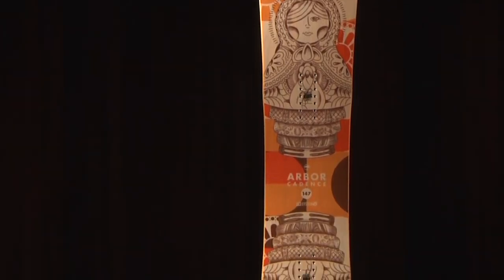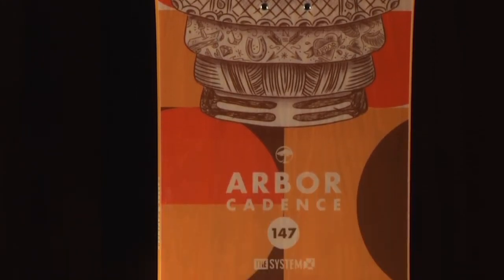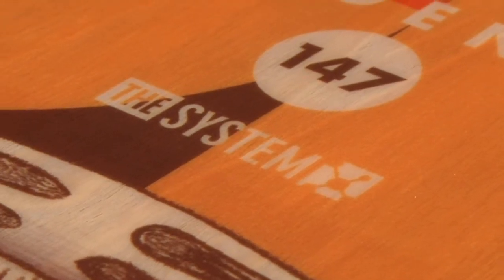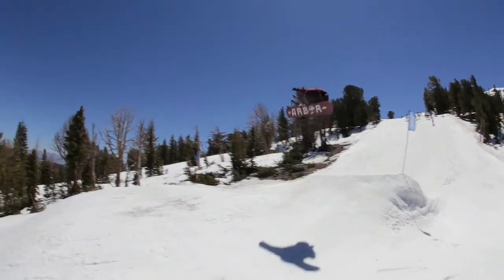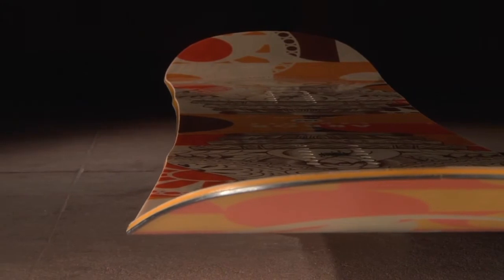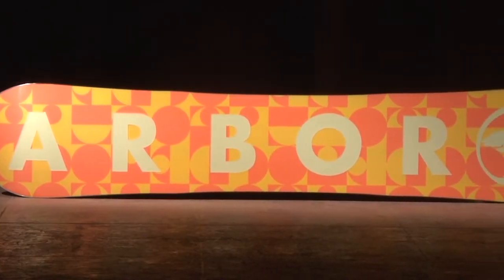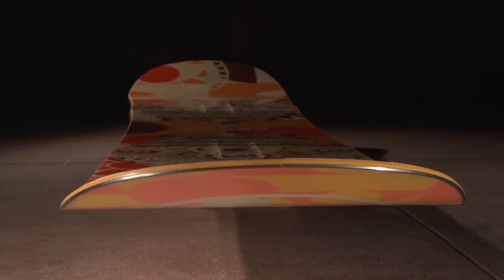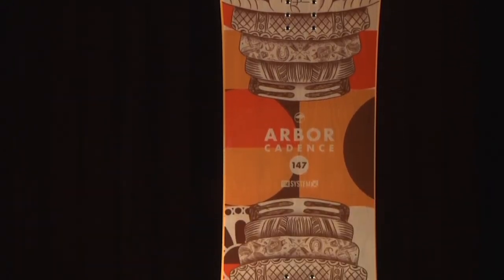Arbor - Womens Cadence Snowboard 2015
Check out the Arbor Cadence, a womens specific snowboard for the 2015 season.